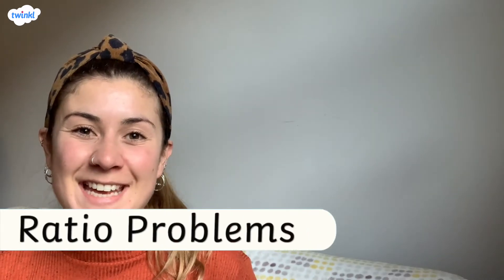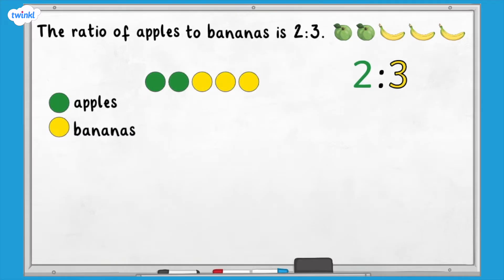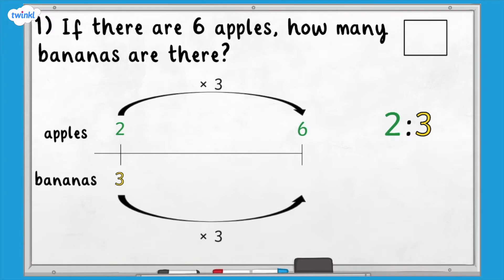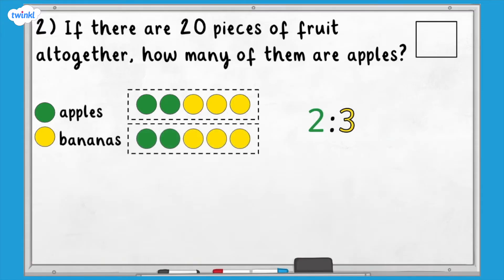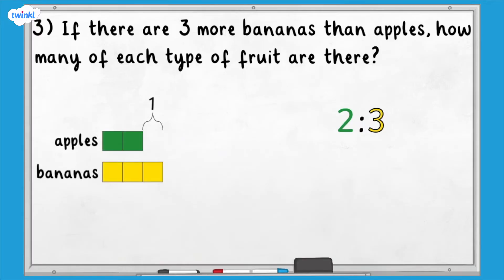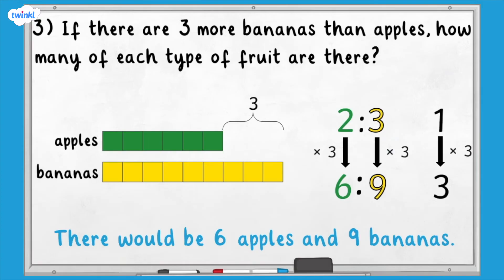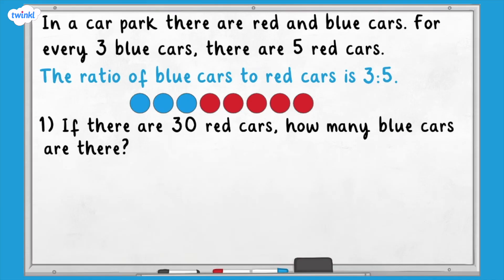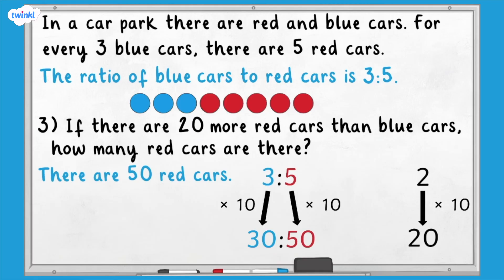How Do I Solve Ratio Problems? | KS2 Maths Concept for Kids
This KS2 maths video is the perfect way to help children learn all about how to solve ratio problems. Our experienced KS2 maths teacher will provide clear, child-friendly maths support and interactive maths questions which will make understanding ratio easy!

Teachers will love this video because it can be used in so many different ways: during maths lesson starters, for independent maths learning, to support ratio maths homework and SATs maths revision!

0:00 What is ratio?
0:26 What strategies can I use to solve ratio problems?
4:19 Ratio example SATs questions